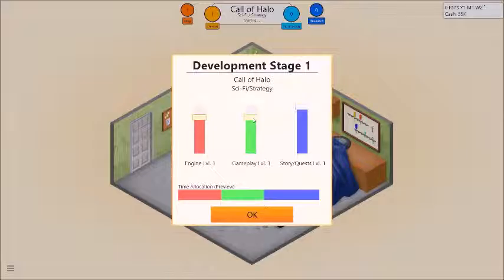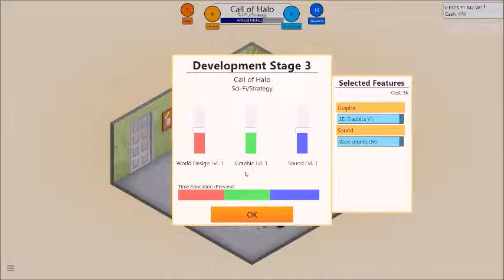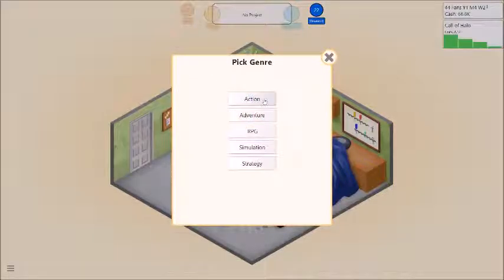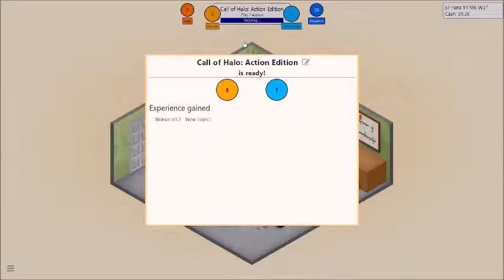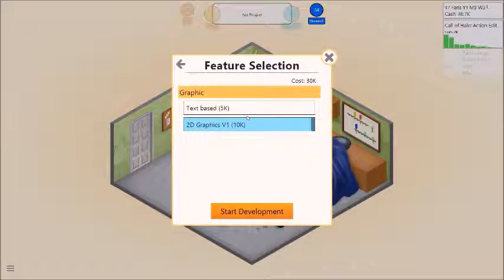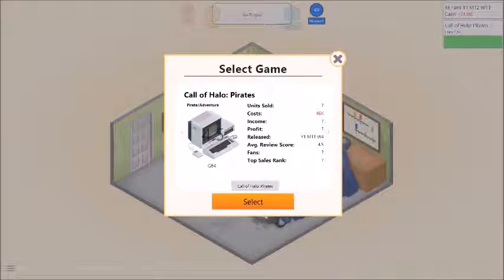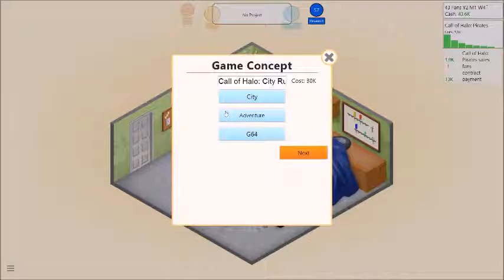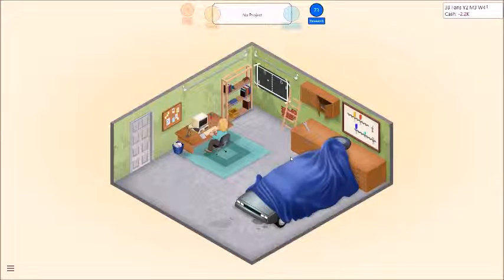Game Dev Tycoon :: Episode 1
Hey guys! New series attempt hope y'all enjoy!